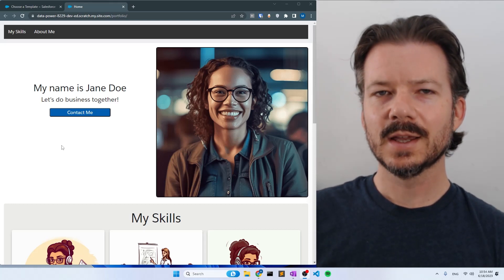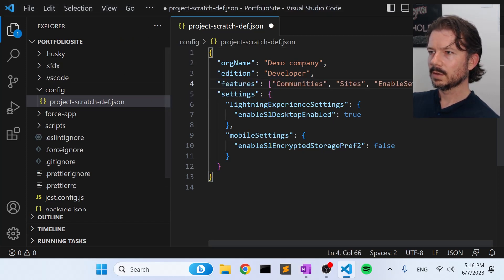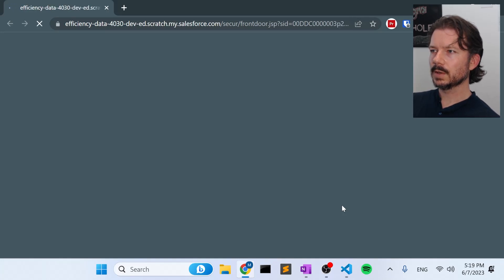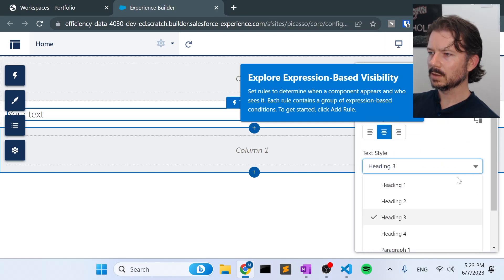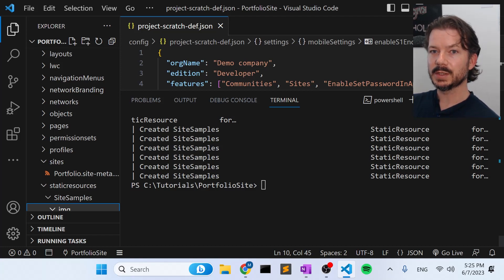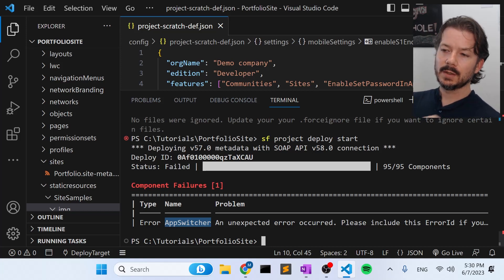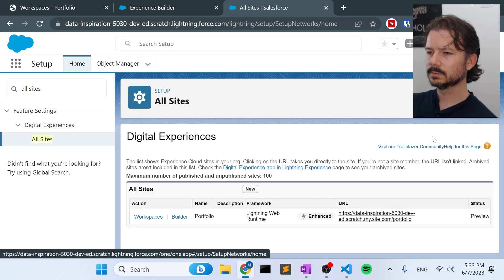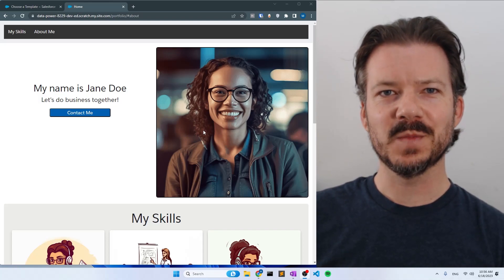Salesforce LWC/LWR Portfolio Site Tutorial Part 1: Setup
This is the first video in a series where we build a simple portfolio site on the Salesforce Lightning Web Runtime using custom Lightning Web components.

In this video I show you how to use Experience Builder and Visual Studio Code to create the Experience Cloud Lightning Web Runtime site and publish the source code to GitHub. This allows us to deploy our site to new Salesforce Scratch Orgs during our development process.

The final source code for this Experience Cloud Site can be found here on GitHub